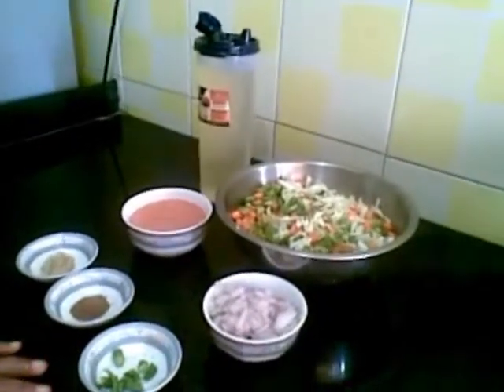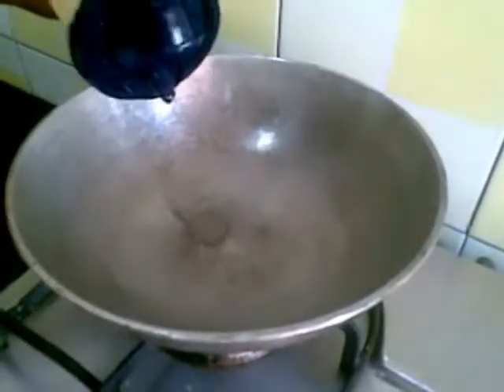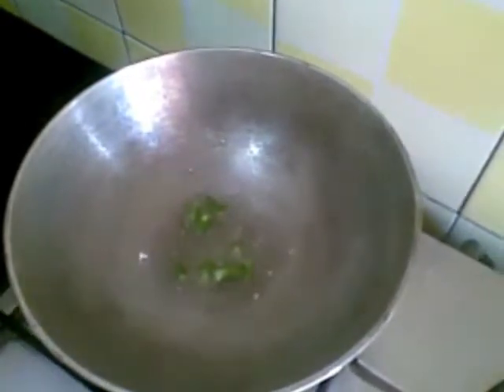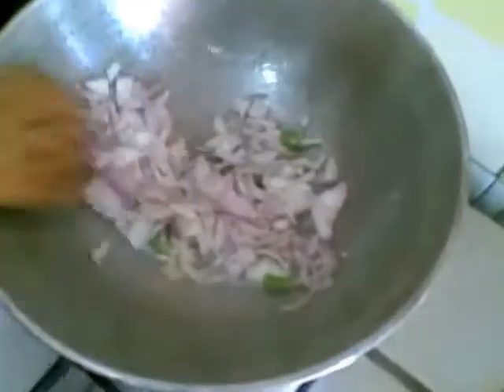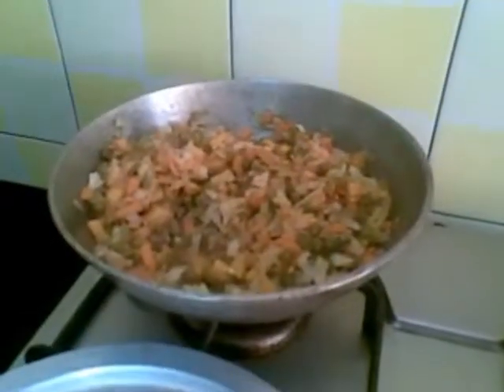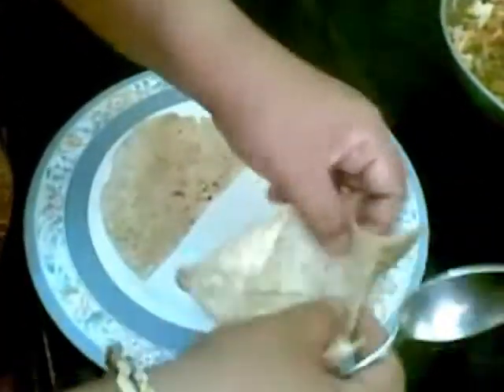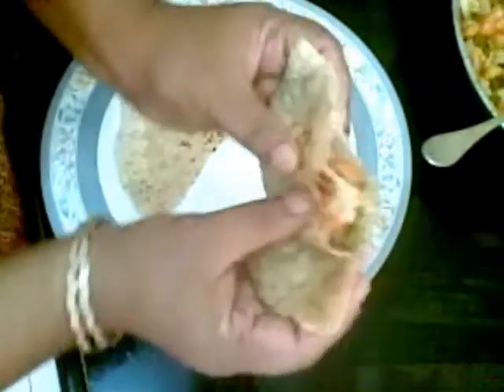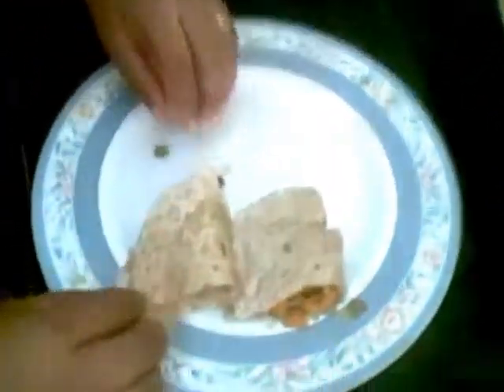Vegetable Kathi Roll